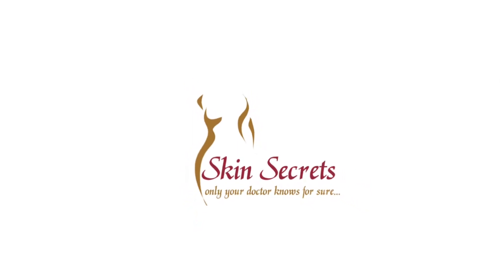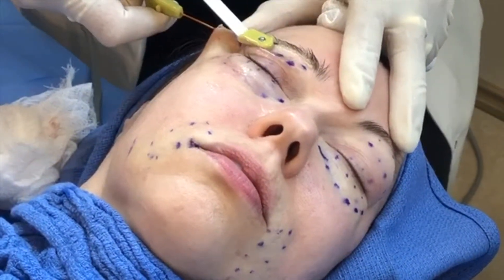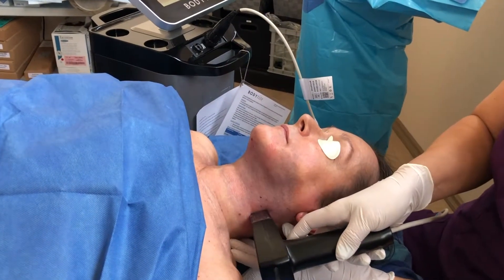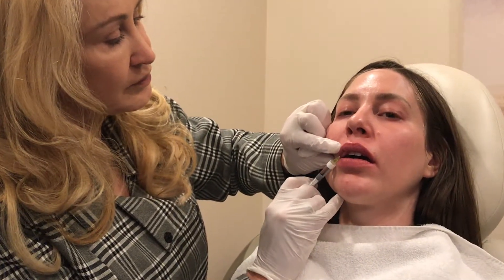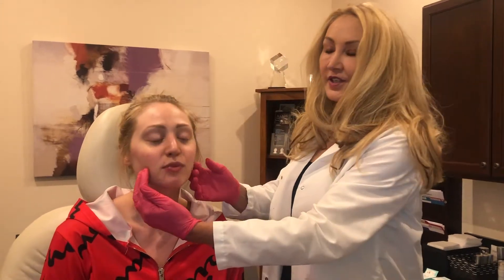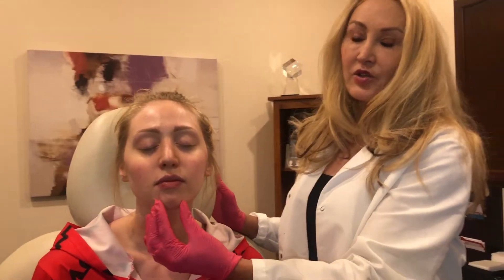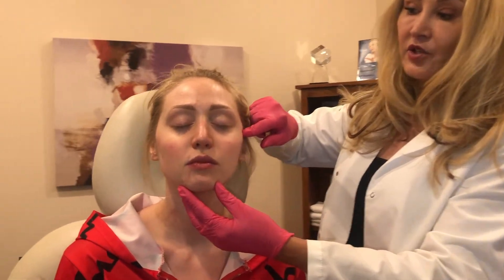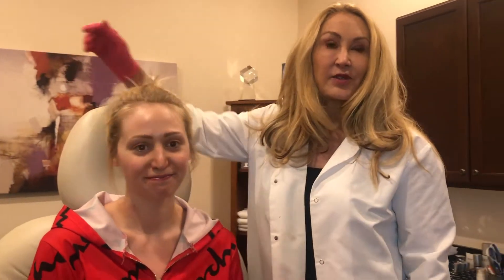Cheek lift | Botox to Masseter Muscle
Amazing results to slim the face by Dr. Greta McLaren at Skin Secrets

Dr. McLaren is the founder and owner of “Skin Secrets by Dr. McLaren” where her philosophy is that “only your doctor knows for sure…” She believes that aesthetic enhancement should always look “Very Natural”. Dr. McLaren has been able to achieve natural looking results through extensive training and years of experience in the field aesthetic medicine.

Call Skin Secrets of Cape Coral, Florida at  239-800-SKIN (7546) for more information.

To know our current specials text the word:
SKIN
to 797979 if you're in Florida

SW Florida
239-800-SKIN (7546)
Monday to Thursday: 9am - 6pm
Friday: 9am - 4pm
Saturday: 9am - 1pm
Sunday: Closed